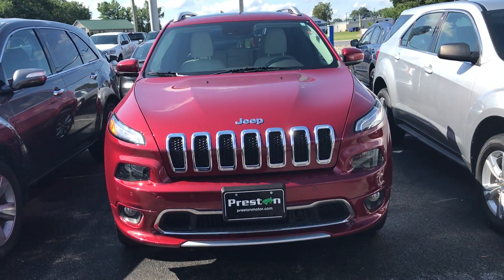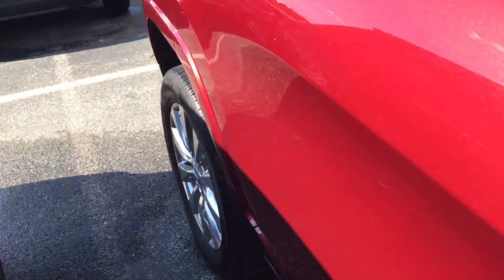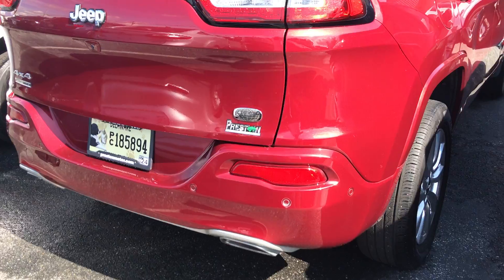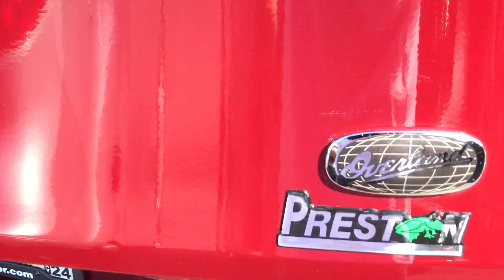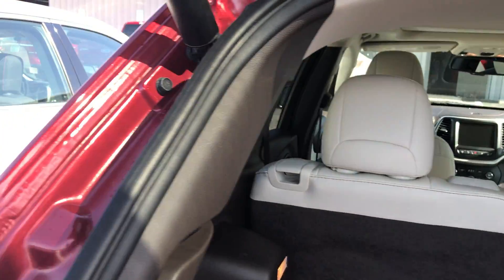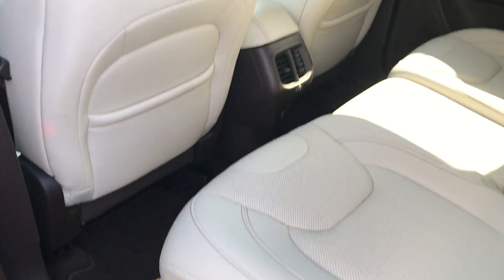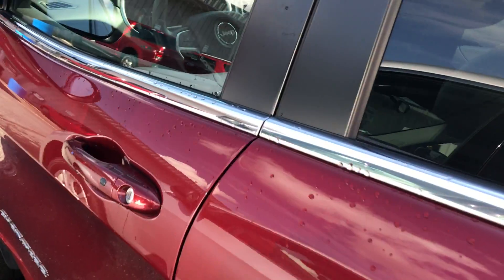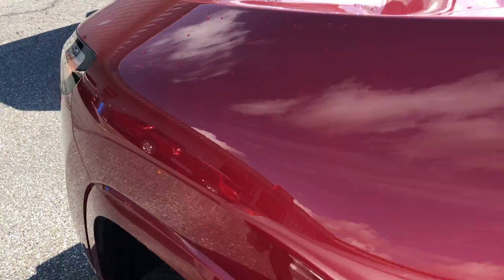K617A 2017 CHEROKEE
more details and pricing on this super clean used vehicle.